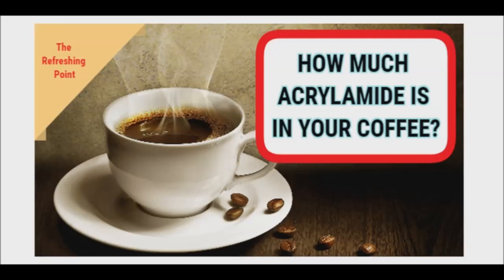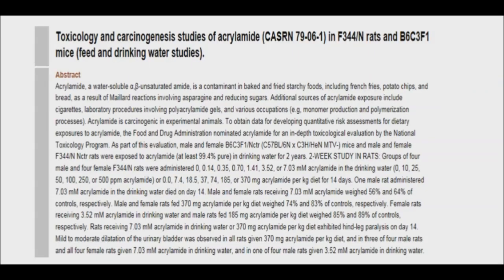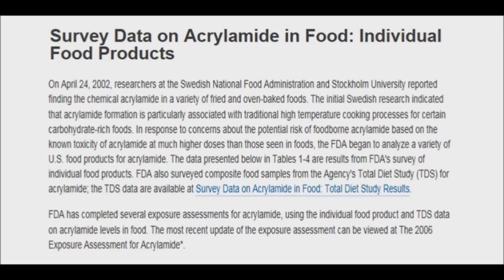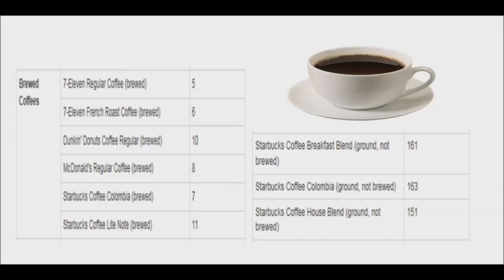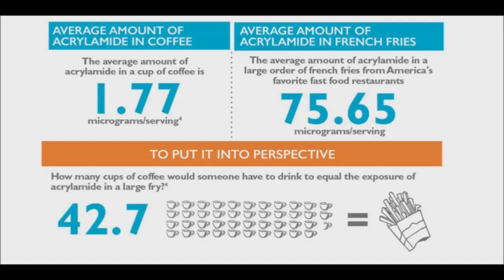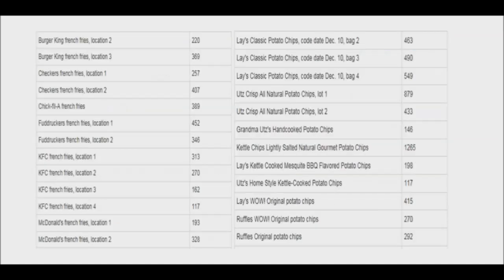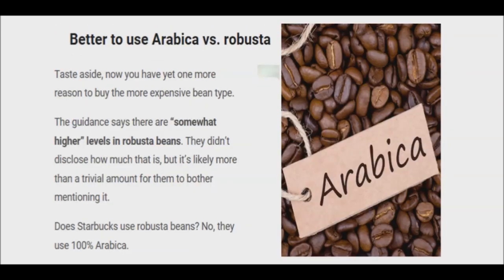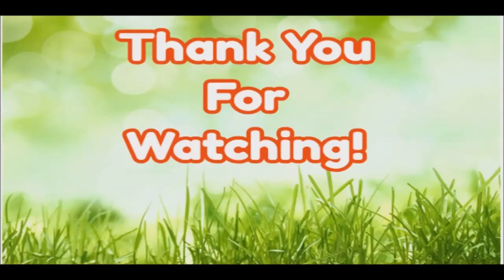How Much Acrylamide Does Your Coffee Contain? How to Reduce These Levels in Coffee!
Acrylamide is a chemical that may form in certain foods during high-temperature cooking, such as frying, roasting and baking.  It is found primarily in potato-based foods, cereal-based foods, and coffee.  For most people, coffee does not represent the greatest source of exposure to acrylamide. This often is more likely to come from things like fried potato products like French fries or baked breads. The bad news is that acrylamide is a proven carcinogen and if your consumption of coffee is high, then this might represent a significant problem. Acrylamide has been shown to cause cancer in lab rats, and researchers from the Swedish Food Administration found in 2002 that unexpectedly high levels of the carcinogen are present in high-carbohydrate foods.  Apart from its carcinogenic properties, this compound has also been linked to nervous system and fertility disorders. Fortunately, there are ways to reduce these levels in your coffee.

In 2002, the U.S. Food and Drug Administration released a comprehensive database listing various foods' content of acrylamide.  According to this list, it appears that there is a difference in acrylamide levels between the different brands, with Folgers and Taster’s Choice being highest in the concentrations and Yuban being by far the lowest. However, the content of acrylamide changes once the coffee is brewed.  According to the same data list, six brewed coffees were tested for acrylamide and the numbers dropped significantly.  They ranged from 5 to 11 parts per billion compared to a range from 37 to 353.  For example, The Starbucks Columbia is 163 ppb when it’s not brewed and after you make it, the concentration becomes 7 ppb. That’s almost a 96% reduction.

A new study tested nine popular coffee brands and found each and every one to contain undetectable levels of acrylamide.  In Hong Kong there was a risk assessment study performed in 2003, that indicated low amounts of acrylamide in brewed coffee also, 3-13 micrograms per kilogram.  The average amount of acrylamide in a cup of coffee is 1.77 micrograms per serving. When the top-selling American fast food French fries were tested, they found that the average acrylamide level was 75.65 micrograms per serving.  This means that a person would have to drink 43 cups of coffee to exceed the amount of acrylamide found in a large order of French fries.

According to this information, consumers should be concerned with many popular food products with elevated levels of acrylamide, but it appears that coffee is should not be one of them.  If you are still concerned, it is suggested to purchased darker roasted coffees.  Since tests have consistently shown that dark roasts are actually lower in acrylamide levels than beans that have been roasted in the regular manner. It is also recommended to drink brewed coffee versus espresso. Because most of this compound is in the ground bean. The problem with espresso versus brewed drip coffee is that you get more of the sediment in it. Likewise for French press.  In addition, try to chose Arabic coffee beans over robusta beans, which contain somewhat higher levels of acrylamide. According to the FDA list, Yuban 100% Columbian, Hills Bros 100% Colombian and Seattle’s Best Medium Roast contained the least amounts of acrylamide.

So if you love your coffee but are troubled about the amount of exposure to acrylamide that you are undergoing, then do consider the brand, type of roast and method of preparing it carefully.  While people have a right to be concerned about acrylamide in their food, the level of exposure in brewed coffee is limited.

Please click on the following links if you are interested in:

Healthy Products:

Handmade Candles: